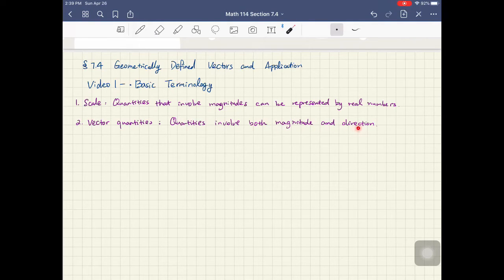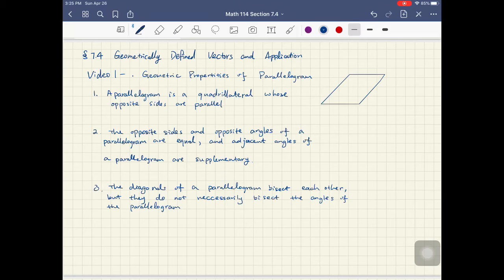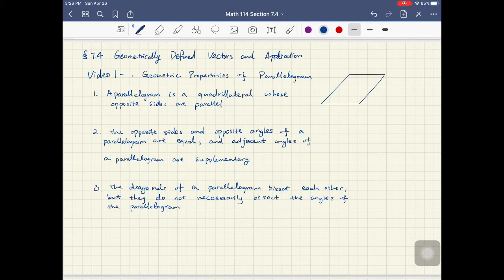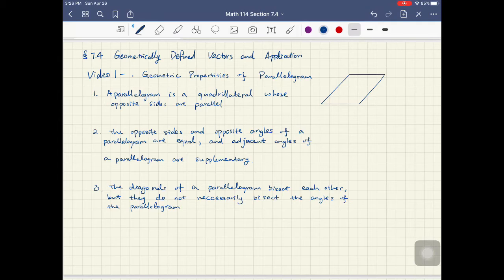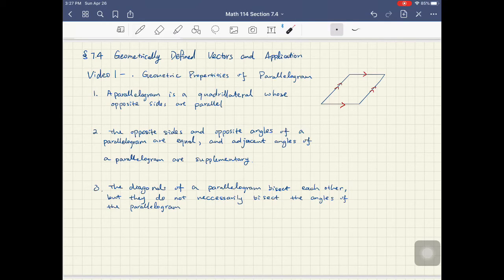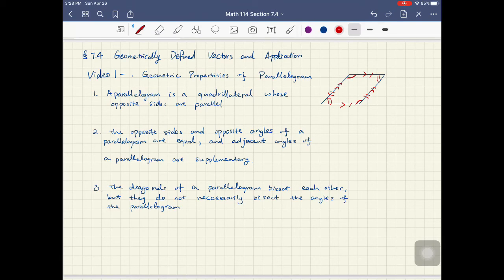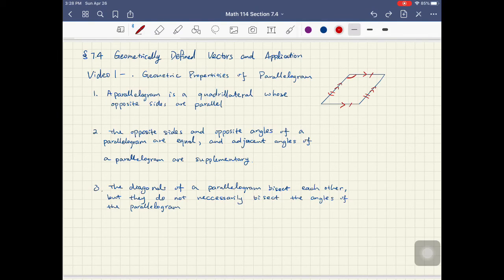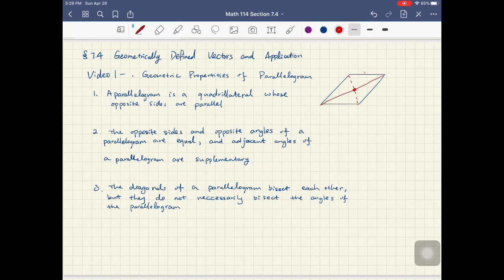Section 7.4 - Basic terminology and parallelogram review